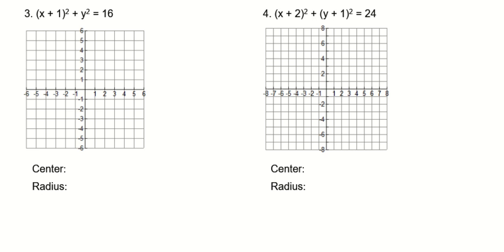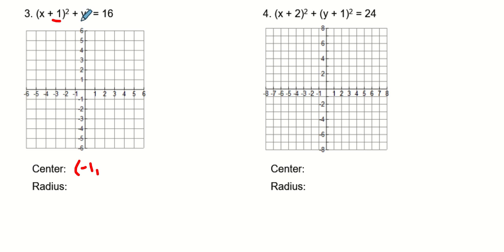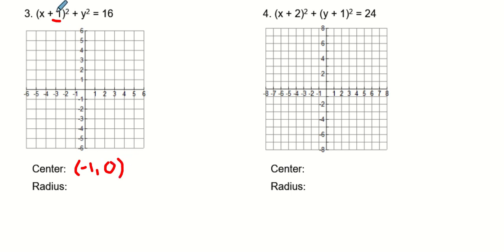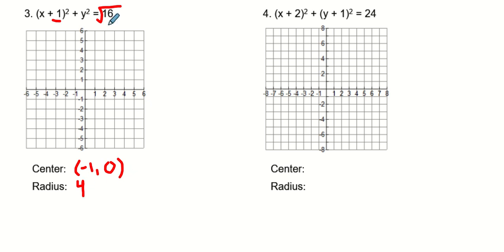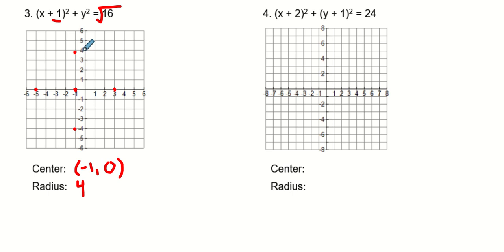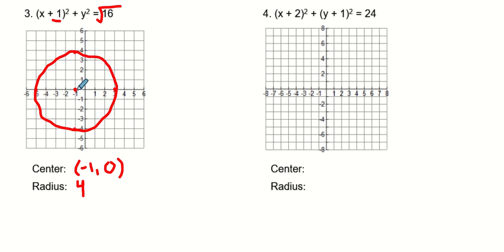Graphing circles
How to graph a circle.